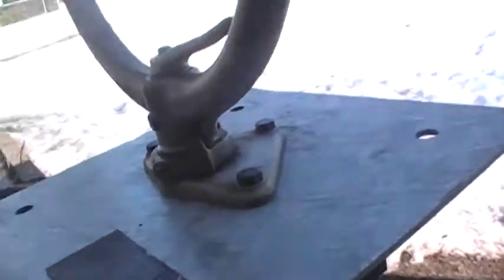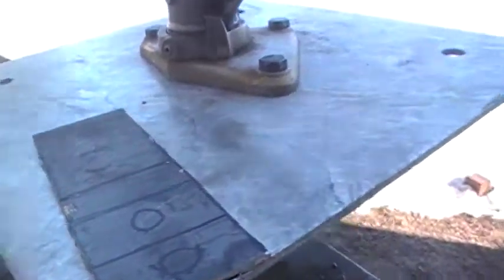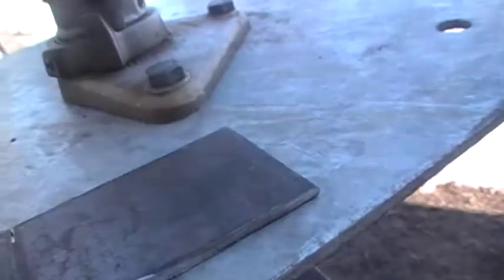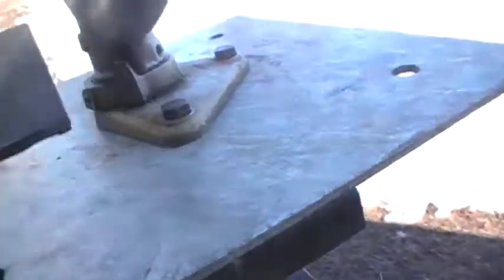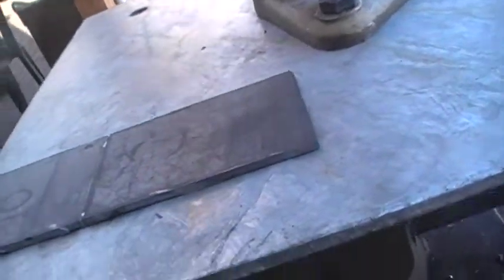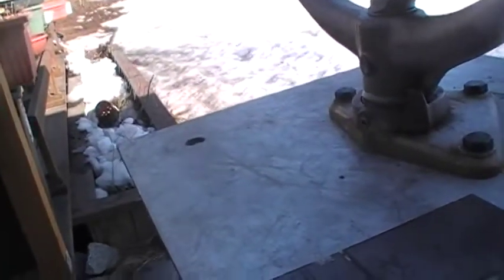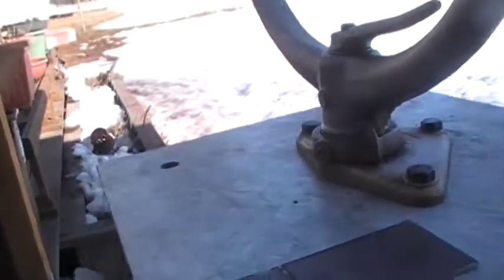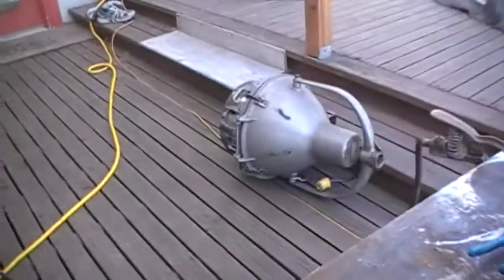air raid siren base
air raid siren -getting it ready to mount on my trailer